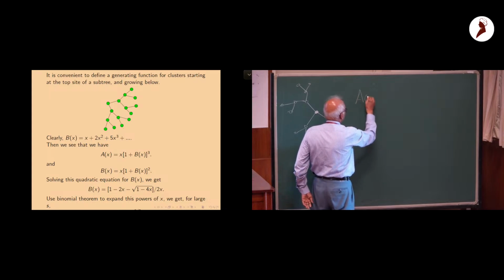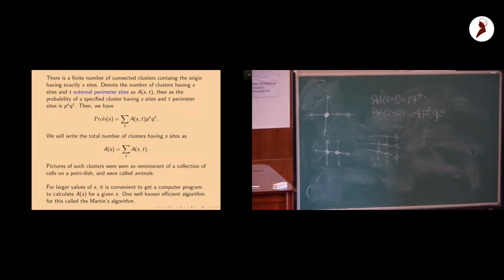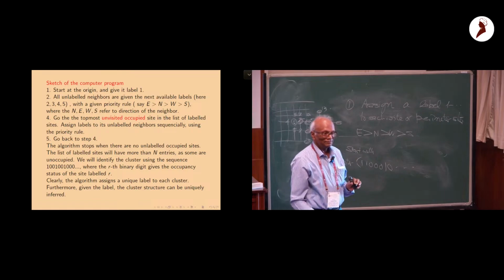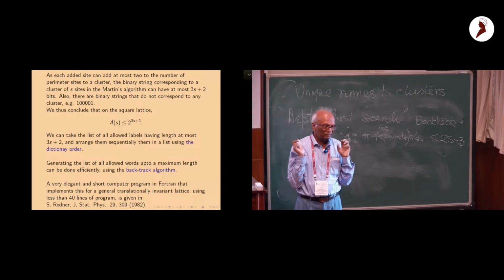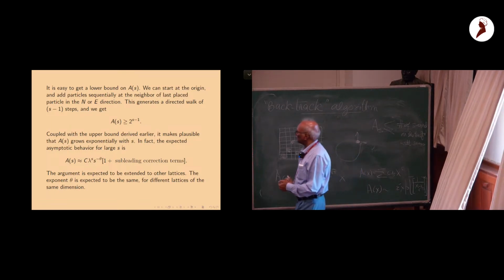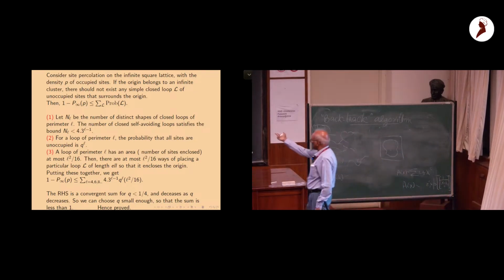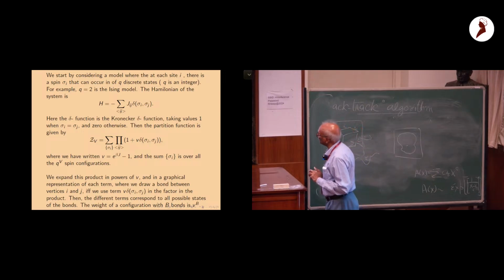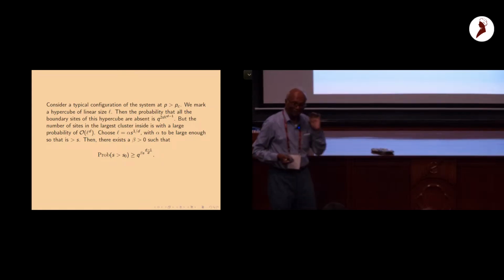Bangalore School on Statistical Physics XV | Day 10 | Session 1